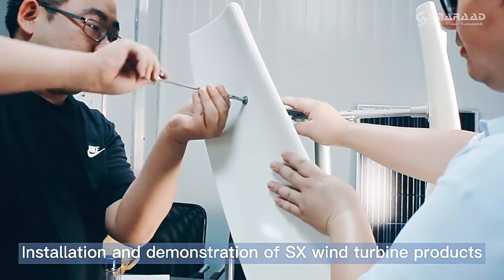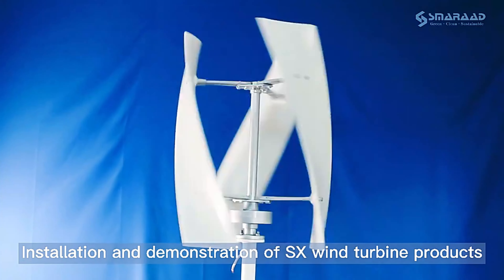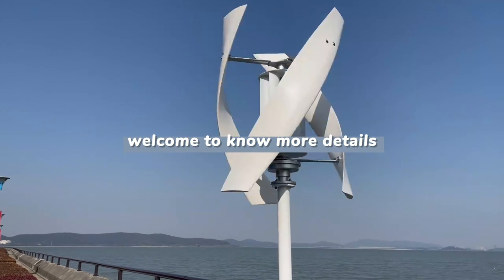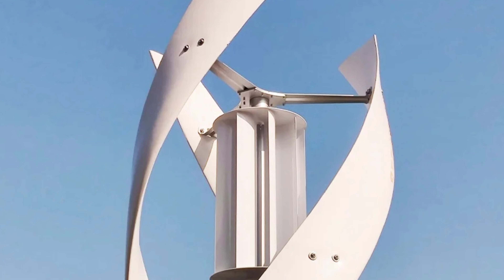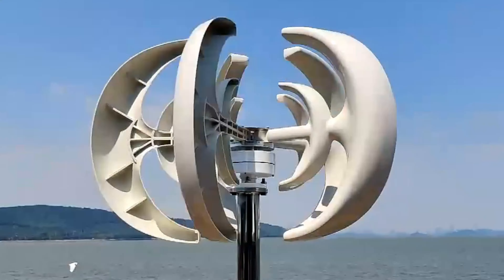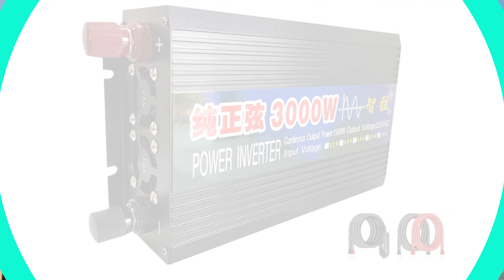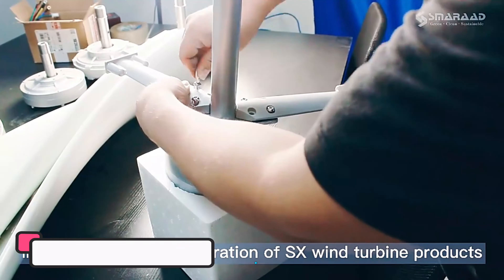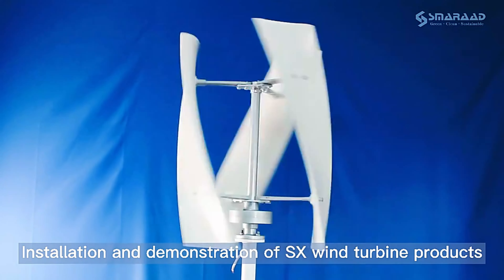Top 3 Best Wind Turbine in 2024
Top 3 Best Wind Turbine in 2024. In this video we are showing top 3 best budget mini, portable Wind Turbine. I think you will be happy to see the review video of our Wind Turbine.

SX5-5000 Wind Turbine

SMARAAD SR-2000 Wind Turbine

SX-2000W Wind Turbine

arr reviewer